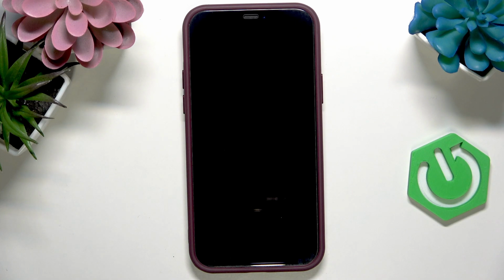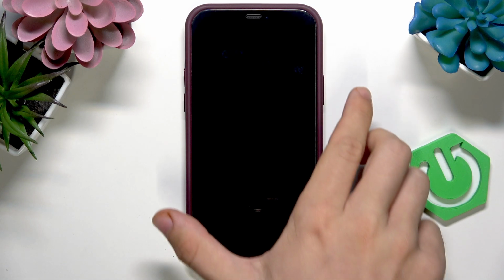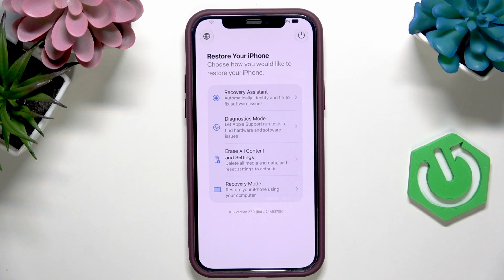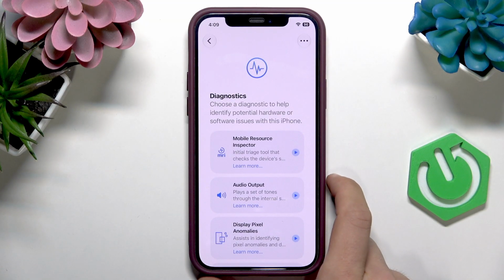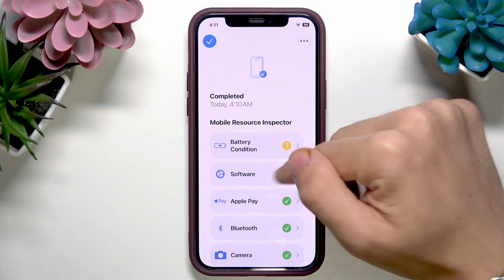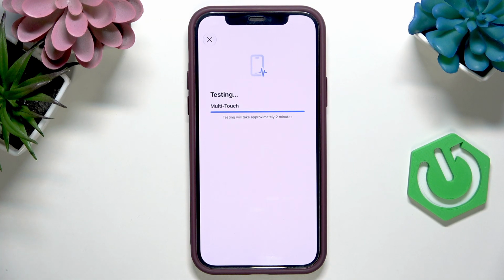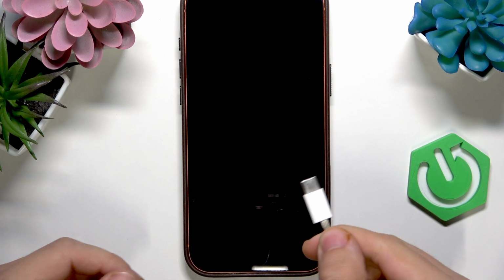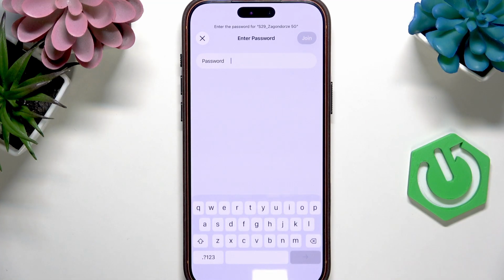How to Enter Diagnostics Mode on iOS 27 - New Method!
Learn how to enter Diagnostics mode on an iPhone running iOS 27 and use the built-in tests to check hardware and software. This video shows the new, easier recovery-based method in iOS 27 and also explains the older procedure for iOS 26 and iOS 18. You’ll see how to power off the phone, enter recovery options, connect to Wi-Fi, run the MRI and multi-touch tests, interpret results (yellow vs red), and tips about beta software and charger requirements.

How to enter diagnostics mode on iPhone with iOS 27?
How to run diagnostics on iPhone iOS 27 (MRI, multi-touch, battery)?
How to enter diagnostics mode on iPhone running iOS 26 or iOS 18?

0:00 Introduction — what Diagnostics mode does
0:30 Power off the iPhone and wait 30 seconds
1:29 Enter recovery-style diagnostics — press and hold power
2:27 Wait while recovery options load
3:25 Connect to Wi-Fi in recovery/diagnostics
4:07 Run Diagnostics — start the MRI/basic check
4:55 Read the Diagnostics results (yellow vs red indicators)
6:07 Run the Multi‑touch screen test
7:08 How older iOS versions (iOS 26 / iOS 18) differ
7:40 Charger method for older devices — hold volume buttons and plug in
9:05 Diagnostics complete — wrap up and tips